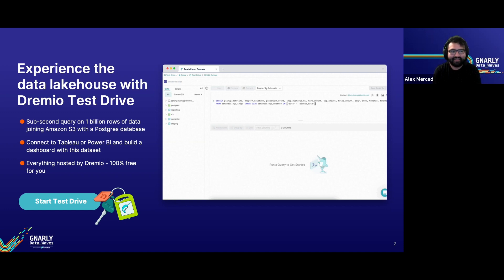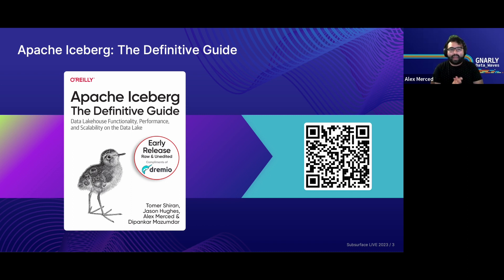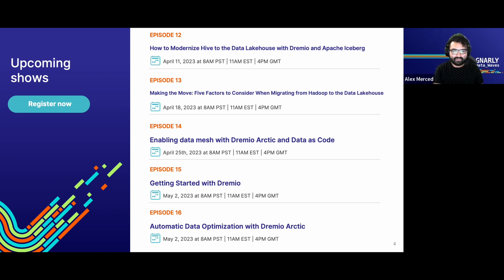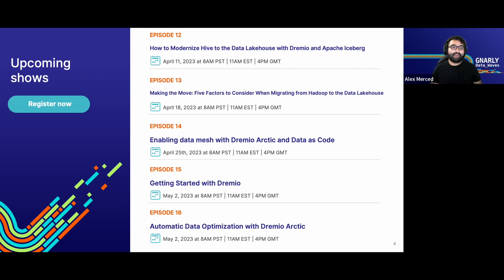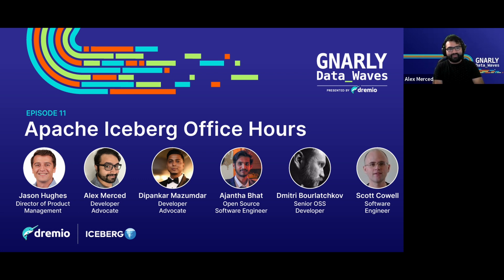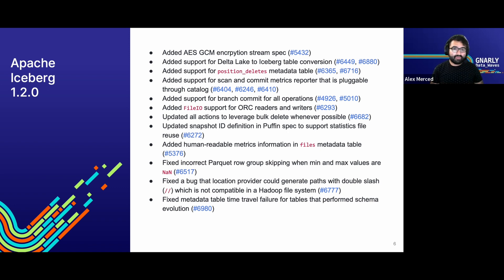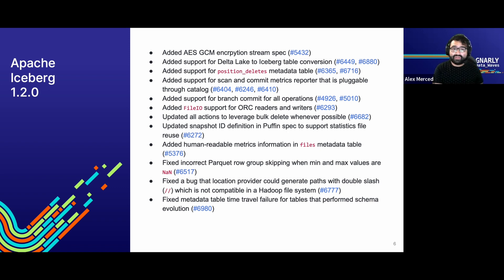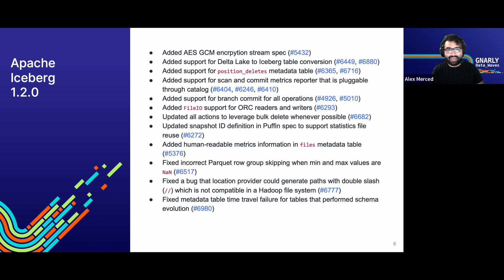EP11 - Apache Iceberg Office Hours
Listen to Dremio's developer advocacy and engineering teams for an installment of Apache Iceberg Office Hours. During this time we’ll have a brief Iceberg presentation on Hidden Partitioning and Partitioning transforms in Iceberg and then lots of dedicated time for Q&A on the presented topic or any other questions or guidance you’re looking for help on in learning about Apache Iceberg or architecting your data lakehouse around Apache Iceberg.

Questions being asked:
How can I optimize my Iceberg tables for my different use cases?
What tools will best handle my ETL job to write to Iceberg?
How can I control access to my Iceberg tables?
How can I convert data from X into an Iceberg table?
How can I get started with Iceberg in Databricks?